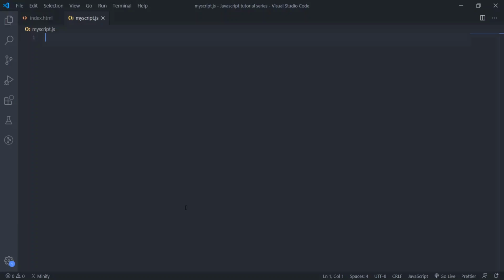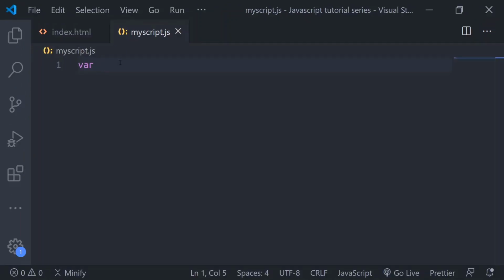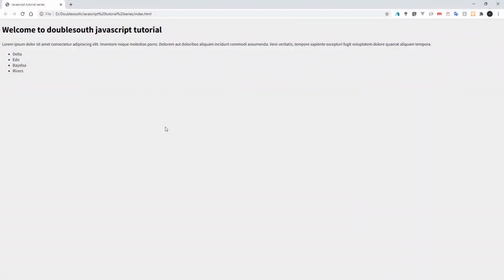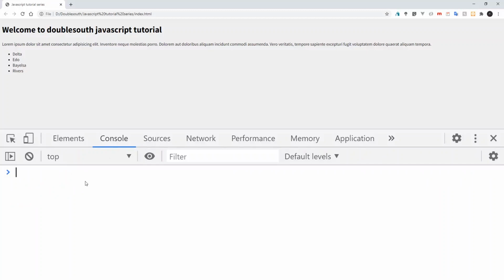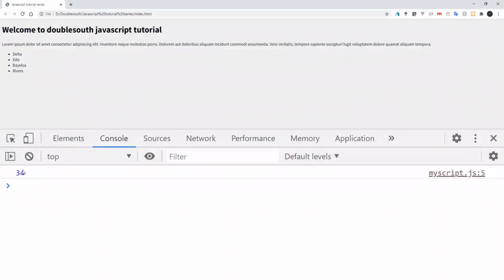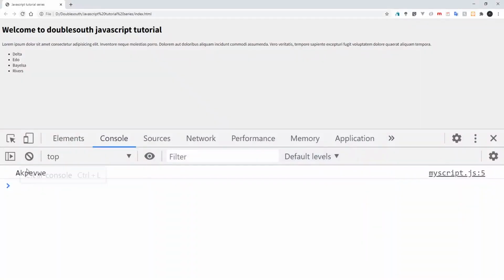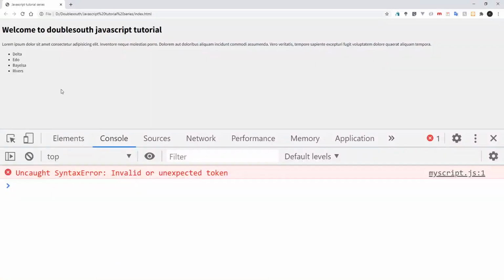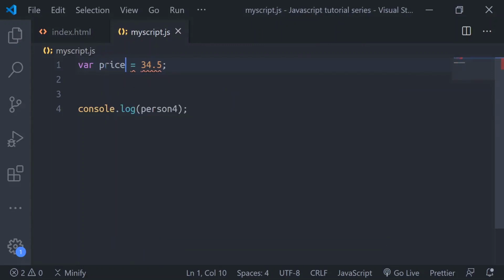003 - Javascript For Beginners - Variables